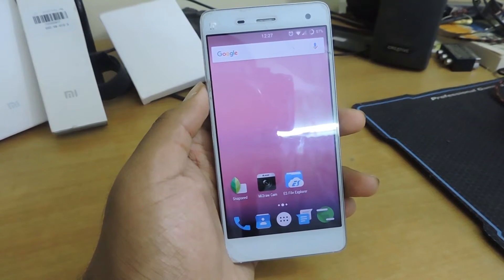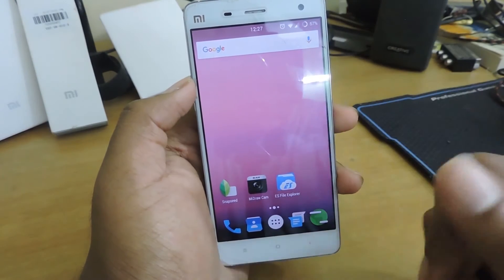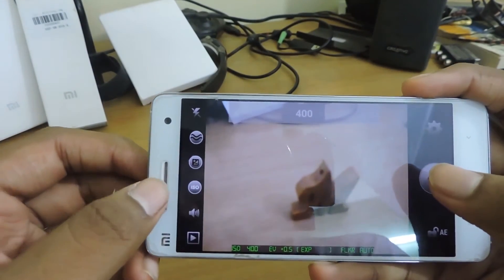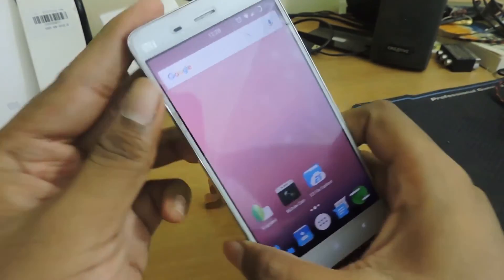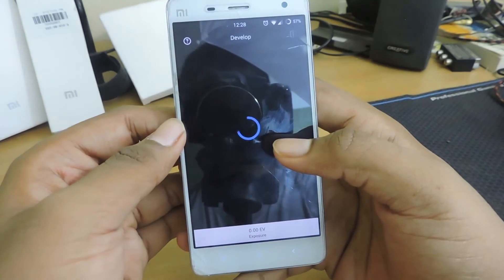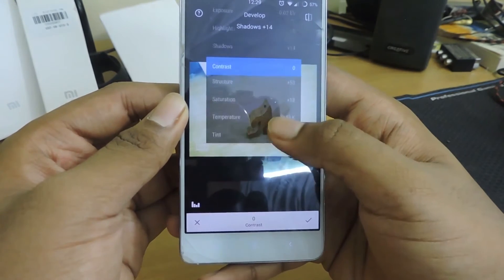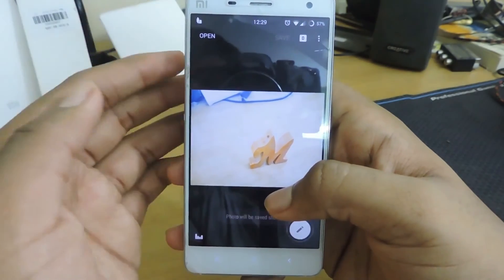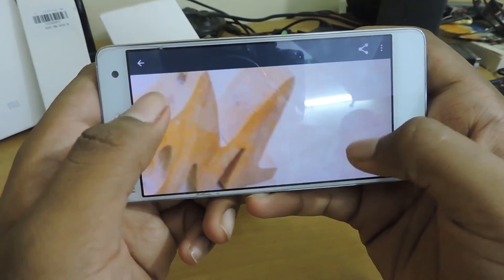How to Take RAW Photo On The Xiaomi Mi4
Hi guys Today i this vidoe i will be showing you guys on how to take RAW photos on your Xiaomi Mi4.I am not sure whether it works on the Xiaomi Mi3.It gets saved in .dng Format giving you a file size of 25mb compared to jpeg which is just 3-4mb.Hope you liked the video.Like and Subscribe to the channel for more videos like this and i will catch you guys in the next one.

Link to the Application i used in the Video